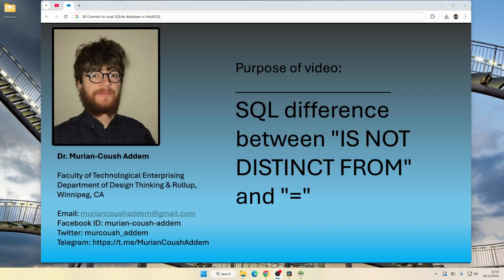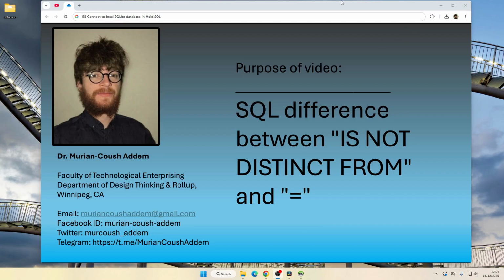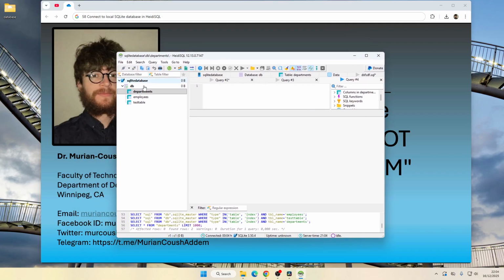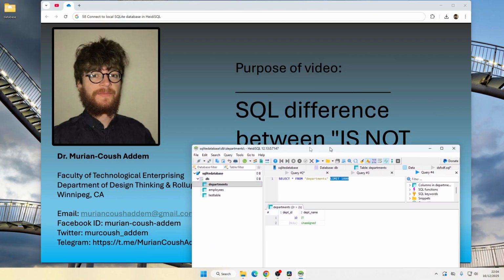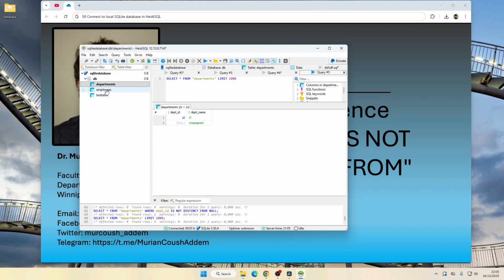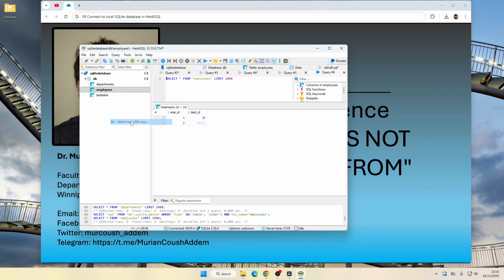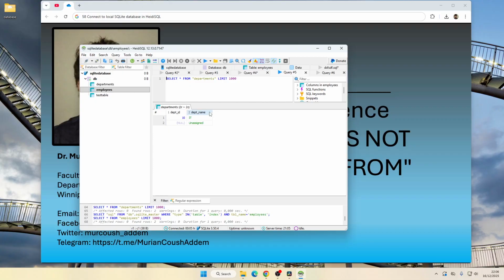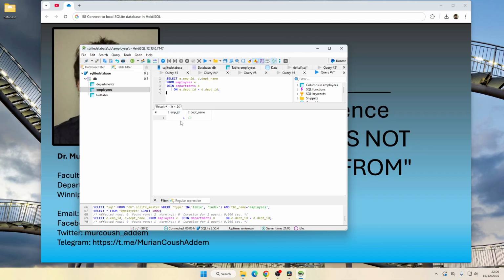SQL difference between IS NOT DISTINCT FROM and =​